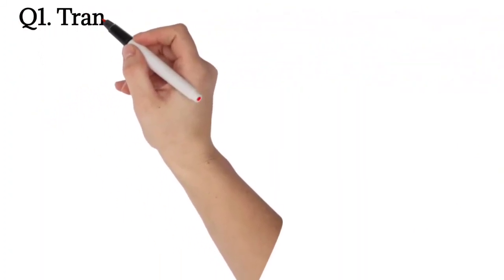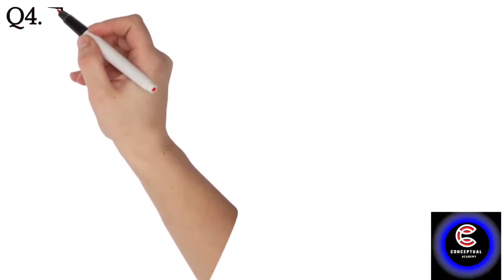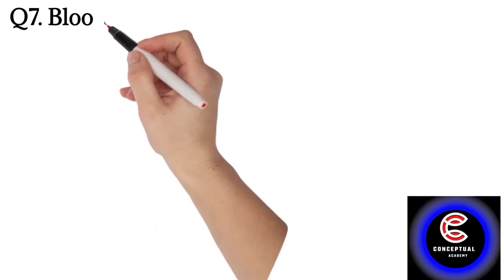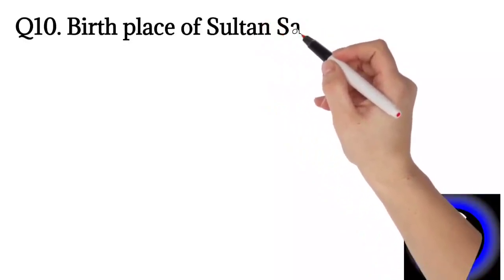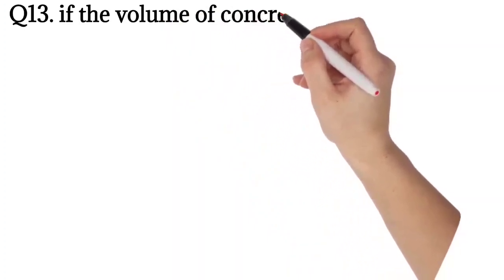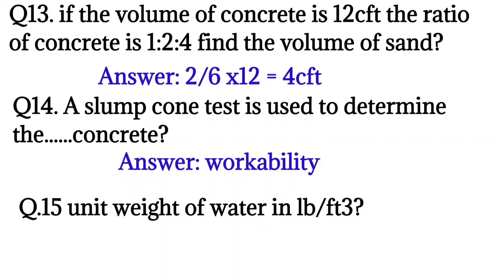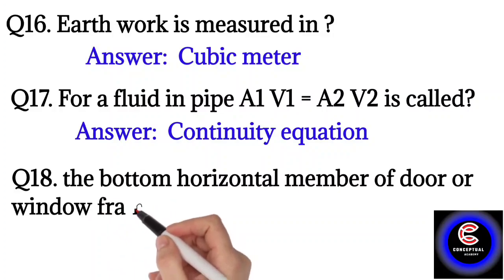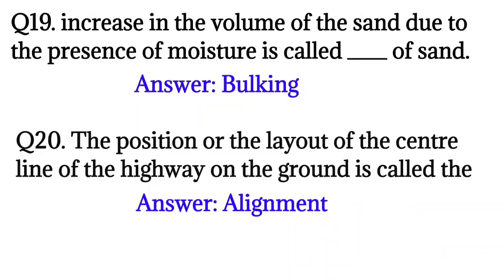Civil Sub Engineer Past ETEA Test|| ETEA past Papers || Civil Engineering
Hello, friend in this video I will solve the past test of civil engineers by etea held on 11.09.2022 part (1).
Civil Sub Engineer Past ETEA Test
mp sub engineer, Past paper of civil engineer, civil engineer,
Sub Engineer Civil Past Solved ETEA Papers, past paper  ETEA Past Papers, ETEA Papers, etea test, ETEA Past Papers, ETEA Papers, civil engineering, c & w test,
c&w paper